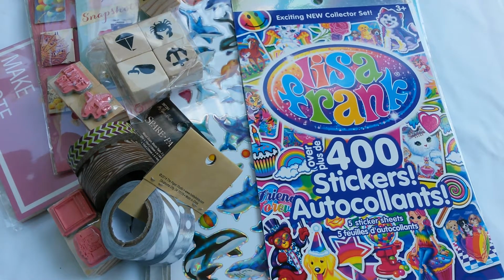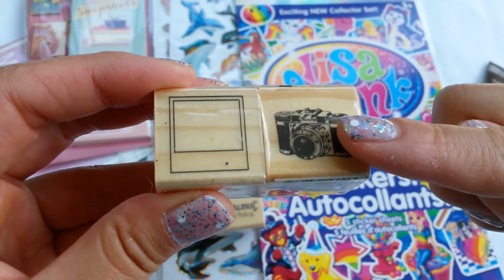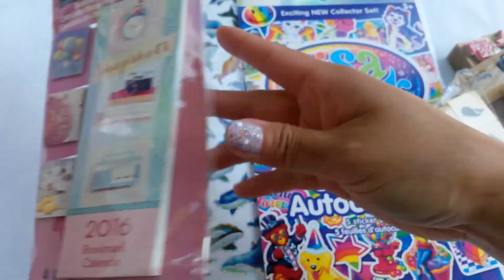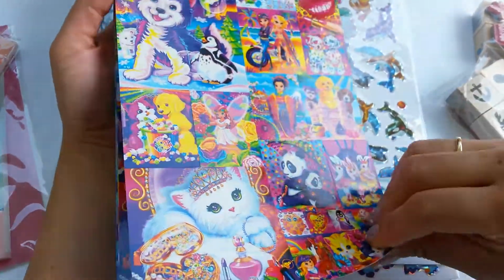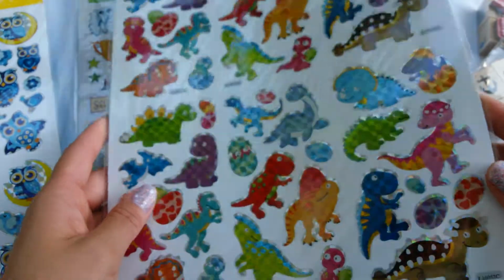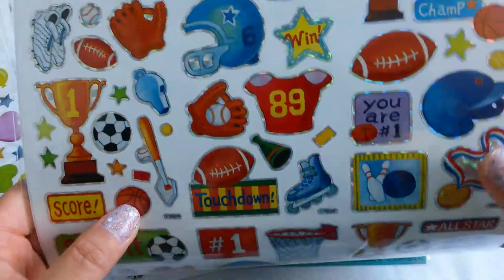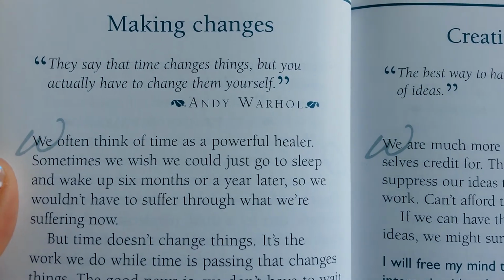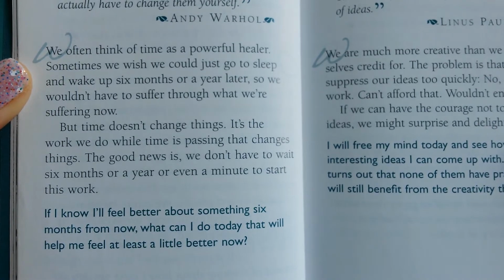Planner supply haul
Collective planner related haul

QFTD/Thougts to consider
"They say that time changes thins, but you actually have to change them yourself."
-Andy Warhol

Thanks for stopping by I hope you find this video helpful.

Yuna :)